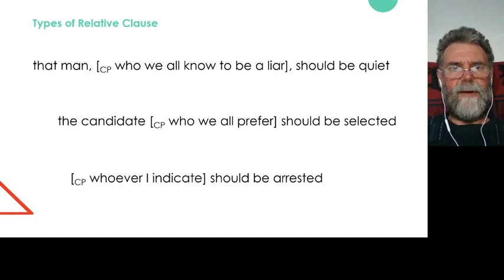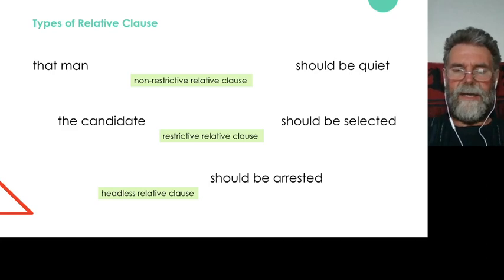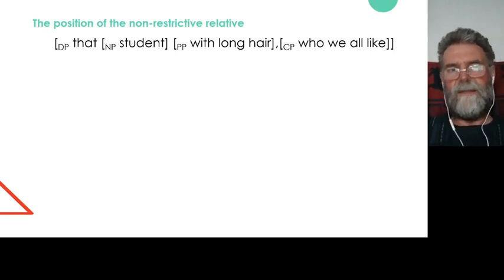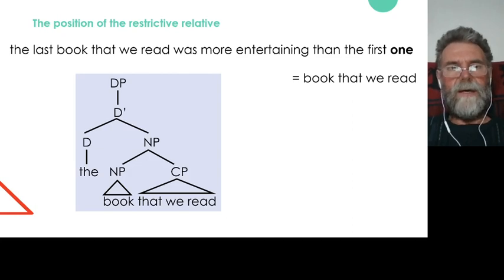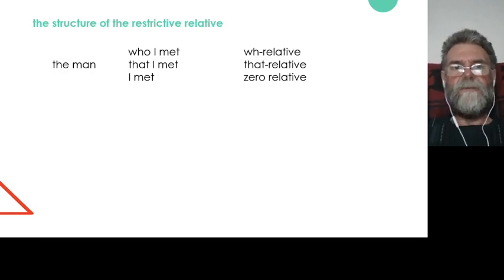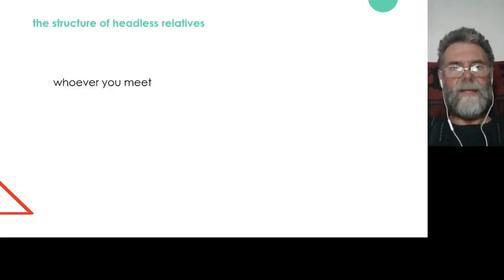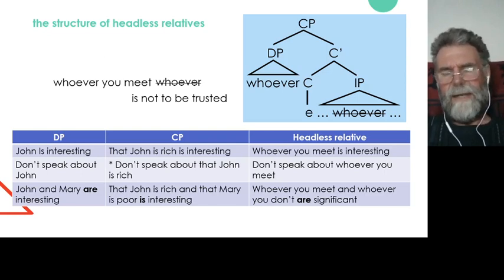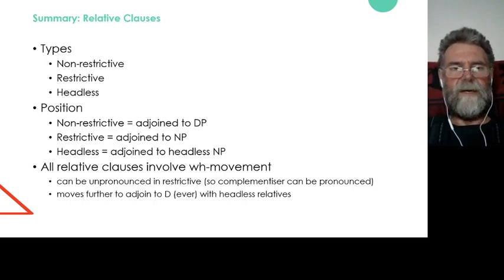Syntax Lecture 08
Relative clauses a clauses which modify nouns. They come in various types and in this lecture we will look at the three most common ones in English: non-restrictive relatives, restrictive relatives and headless relatives (it all sounds a bit like the Adam's family).